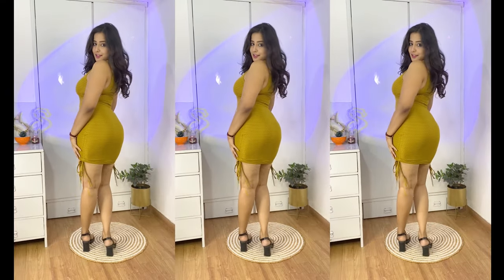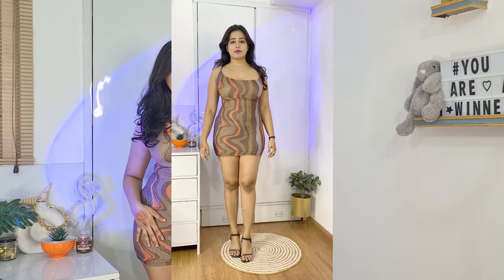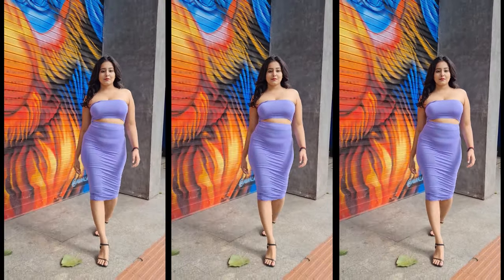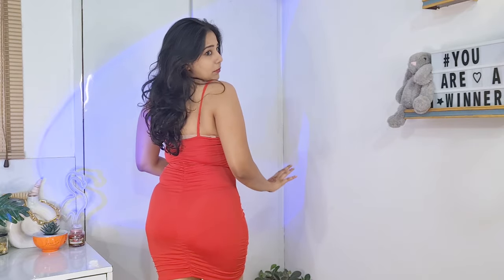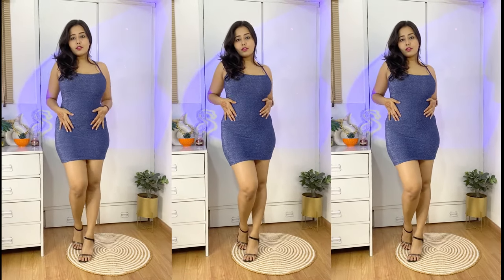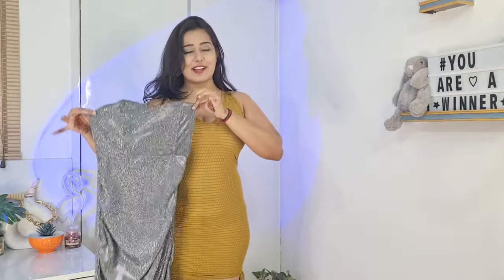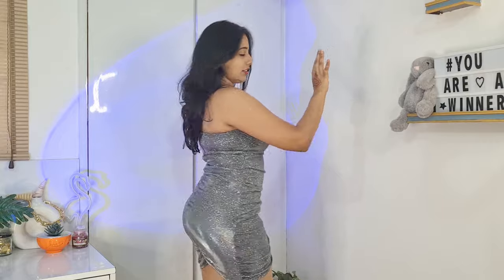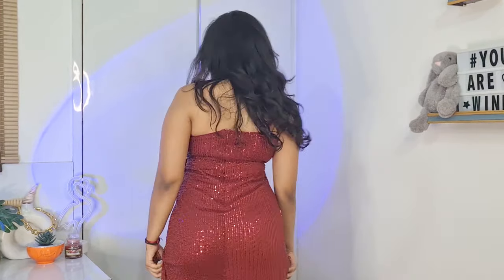HUGE URBANIC TRY ON HAUL | SEXY & TRENDY MUST HAVE DRESSES | PARTY EDITION | BODYCON DRESSES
2. Simplicity skirt two piece outfit

I HOPE YOU GUYS ENJOY THIS VLOG.

Watch:• Lost Sky - Dreams...

Watch: • hope : Tobu...